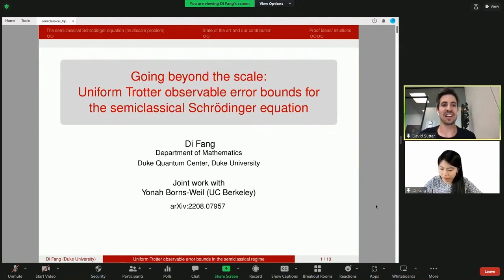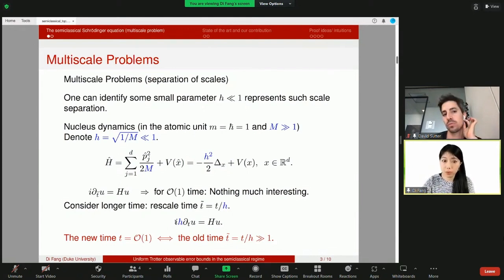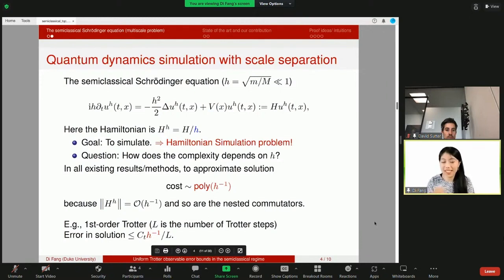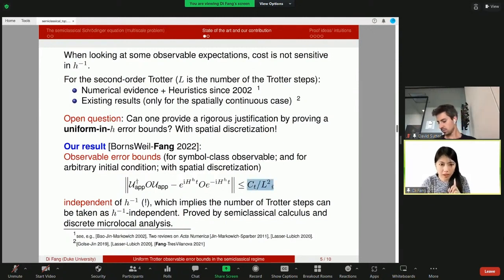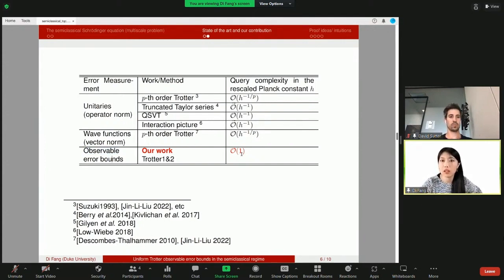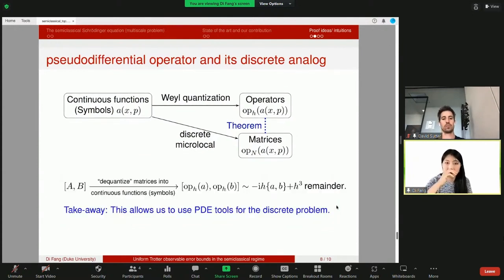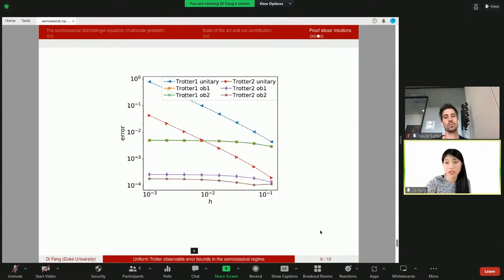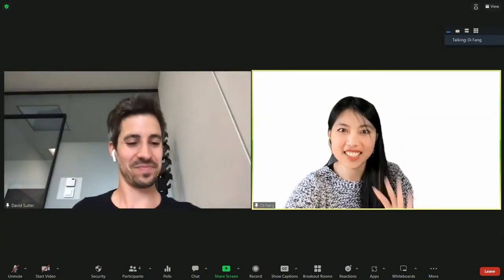Going beyond the scale: Uniform observable error bounds for Trotter formulae - Di Fang | TQC 2023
Di Fang
Going beyond the scale: Uniform observable error bounds for Trotter formulae in the semiclassical regime

By no fast-forwarding theorem, the simulation time for the Hamiltonian evolution needs to be $\Or(\|H\| t)$, which essentially states that one can not go across the multiple scales as the simulation time for the Hamiltonian evolution needs to be strictly greater than the physical time. We demonstrated in the context of the semiclassical Schrödinger equation that the computational cost for a class of observables can be much lower than the state-of-the-art bounds. In the semiclassical regime (the effective Planck constant $h \ll 1$), the operator norm of the Hamiltonian is $\Or(h^{-1})$. We show that the number of Trotter steps used for the observable evolution can be $\Or(1)$, that is, to simulate some observables of the Schrödinger equation on a quantum scale only takes the simulation time comparable to the classical scale. In terms of error analysis, we improve the additive observable error bounds [Lasser-Lubich 2020] to uniform-in-$h$ observable error bounds. This is, to our knowledge, the first uniform observable error bound for semiclassical Schr"odinger equation without sacrificing the convergence order of the numerical method. Based on semiclassical calculus and discrete microlocal analysis, our result showcases the potential improvements taking advantage of multiscale properties, such as the smallness of the effective Planck constant, of the underlying dynamics and sheds light on going across the scale for quantum dynamics simulation.

[online talk]
July 28, 2023

18th Conference on the  Theory of Quantum Computation, Communication and Cryptography.

Phasecraft, UK
ML4Q, Germany
Dulwich Quantum